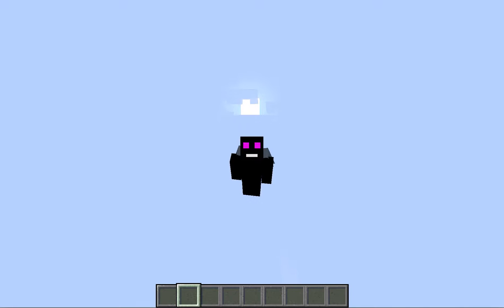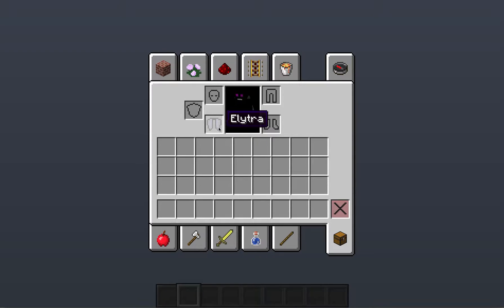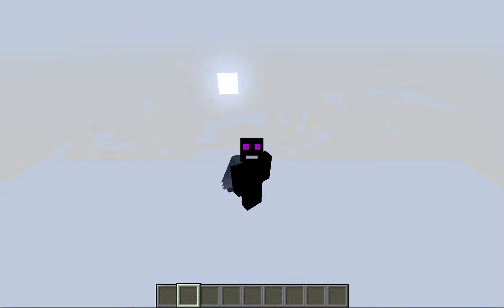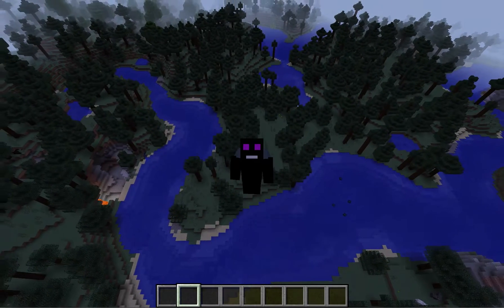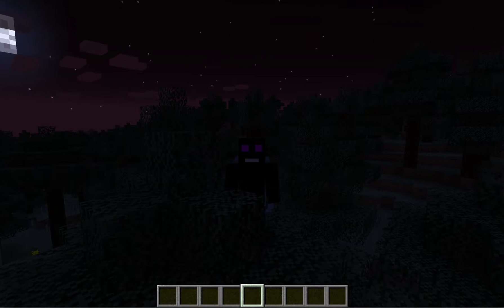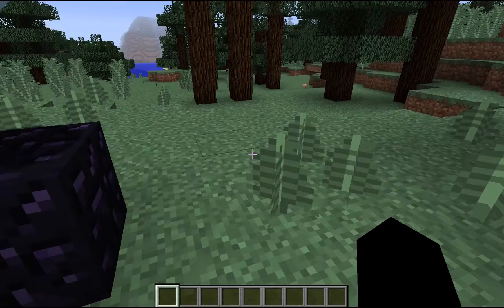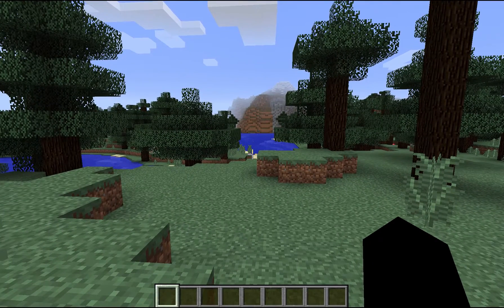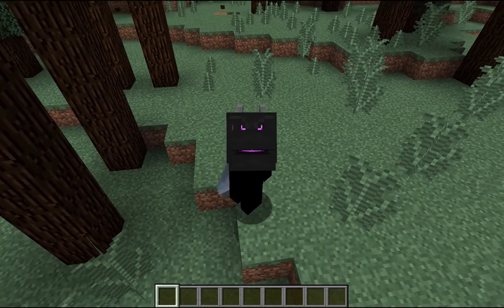fly whole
this video is made with no mods just the new version of minecraft (1.9)